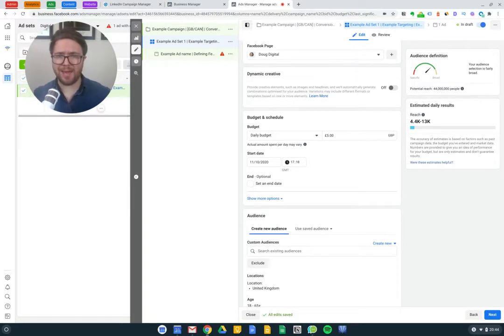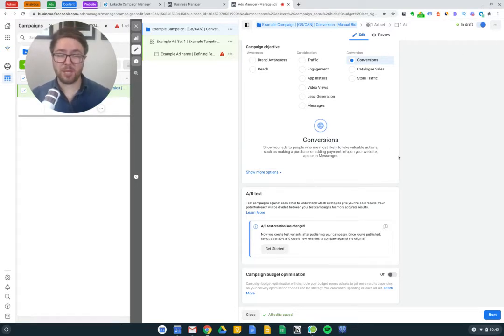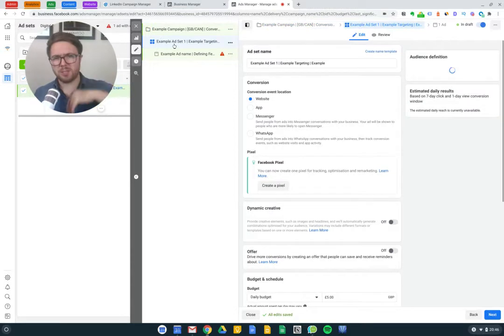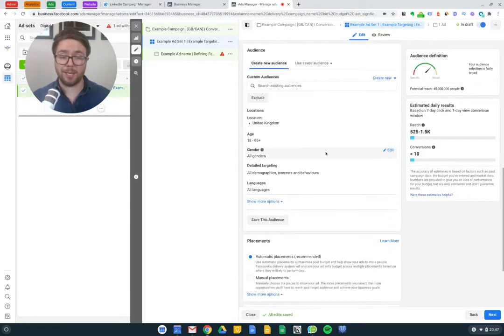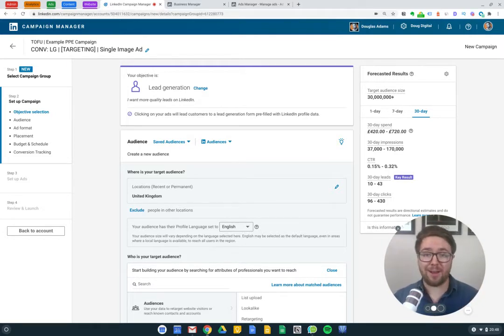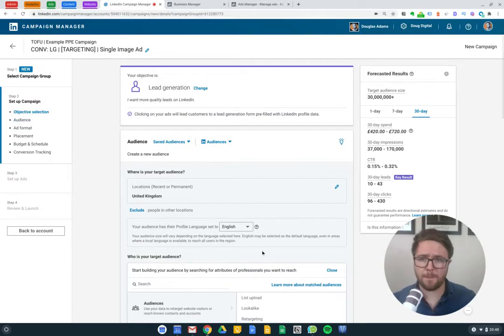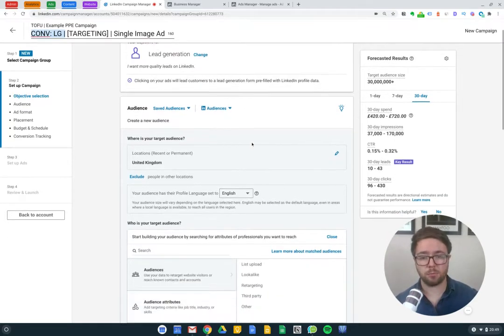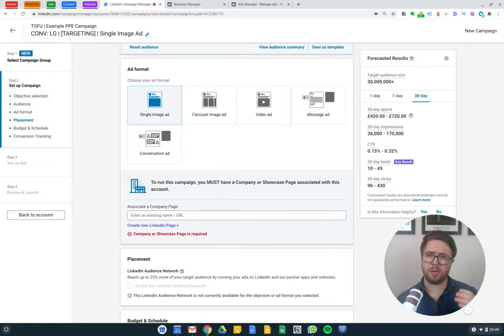MY BIGGEST PROBLEM WITH LINKEDIN ADS IN 2020- COMING FROM FACEBOOK ADS with Doug Digital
Hey guys! I've recently moved from Facebook Ads to scaling B2B Ads within LinkedIn. And I've got a problem.

Here is a big challenge I had with moving from Facebook Ads to scaling ads within the LinkedIn Ads Manager.

My Links
SOCIAL